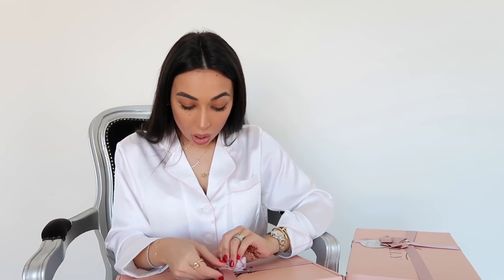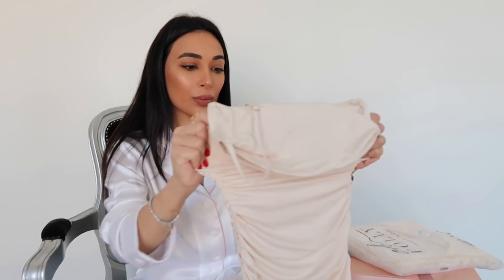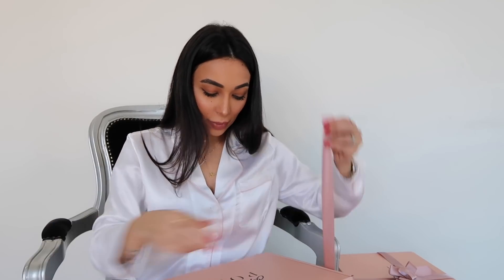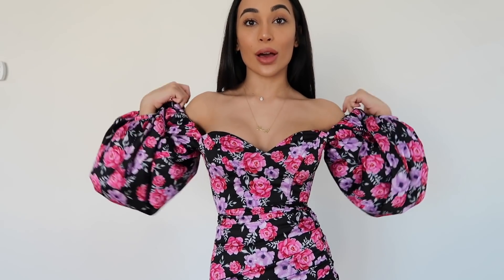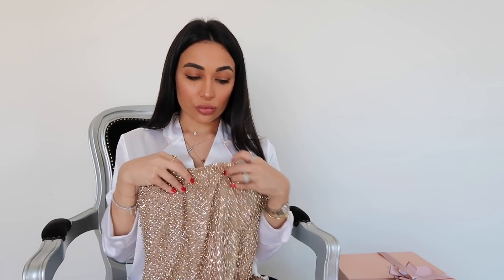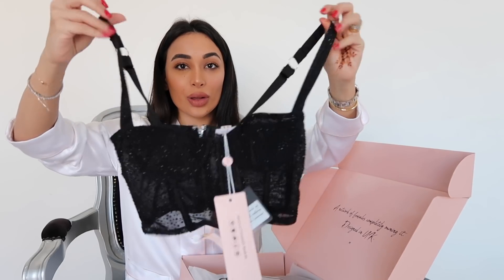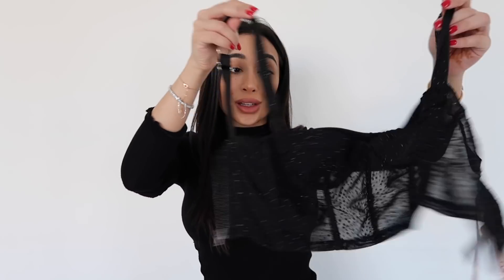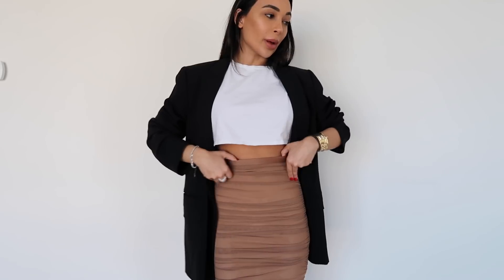GOING OUT OUT LOOKS FOR LESS $$$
5. Cartier Bangle (Nail with diamonds)